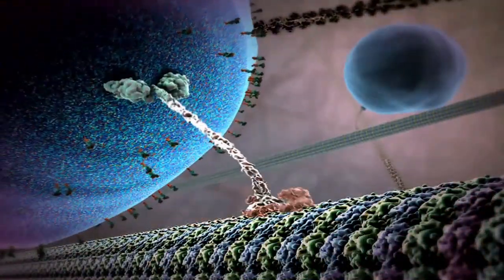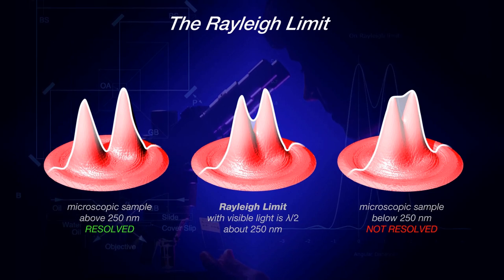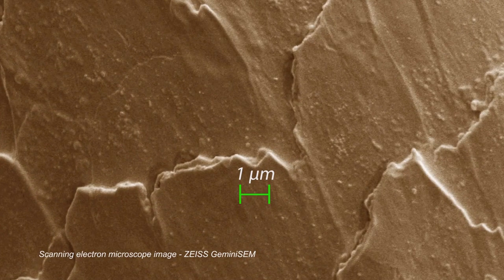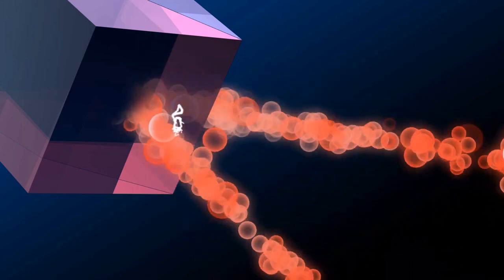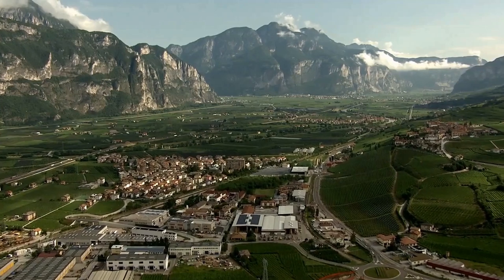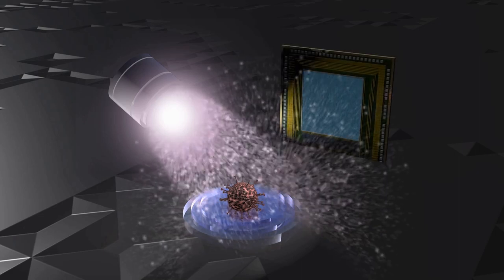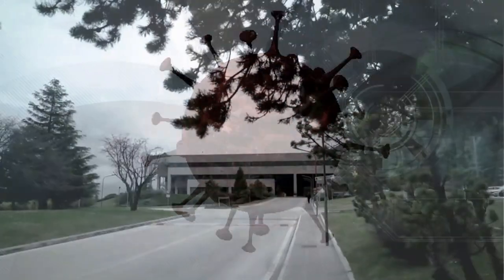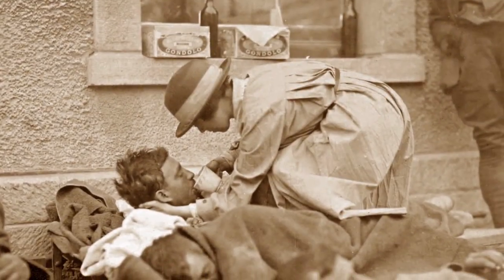SUPERTWIN: The entangled key to super resolution microscopy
The goal of the SUPERTWIN project is to develop the technology foundation for advanced optical microscope imaging at a resolution beyond the Rayleigh limit, utilizing super-twinning photon states (N-partite entangled states) with de Broglie wavelength at a fraction of the wavelength of a photon in a classical state.